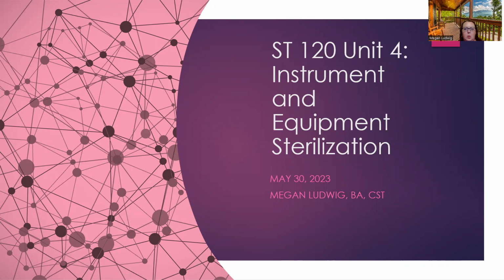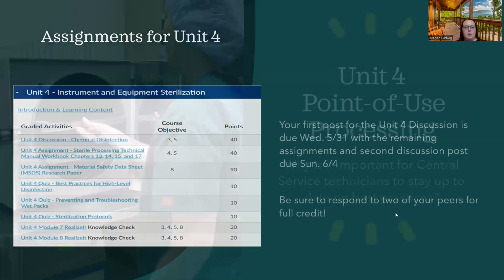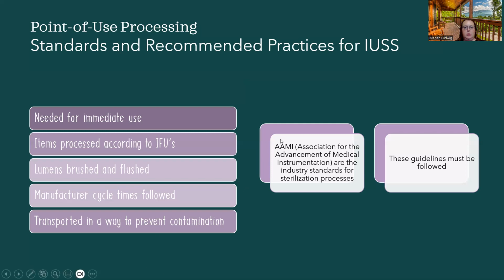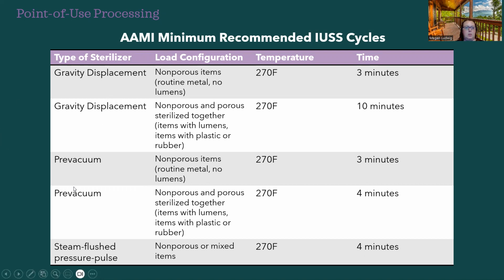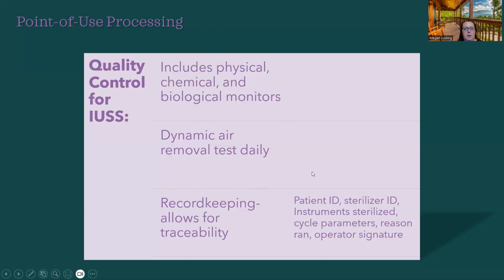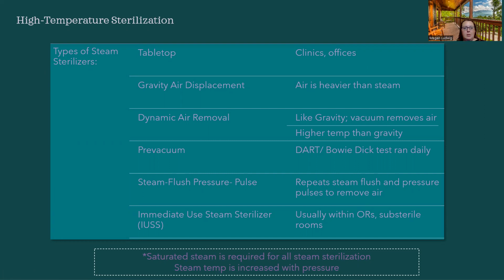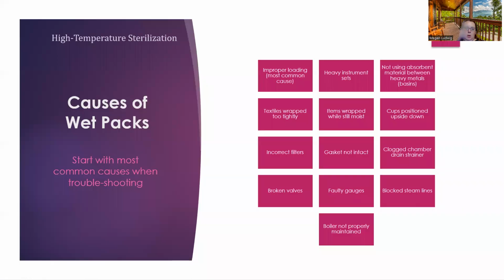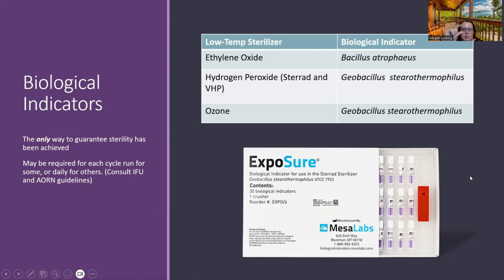Unit 4 Discussion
ST120 Unit 4 Discussion Herzing University